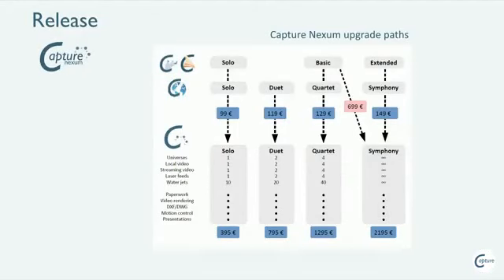Capture Live: Nexum Release Event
The Capture Nexum release event.